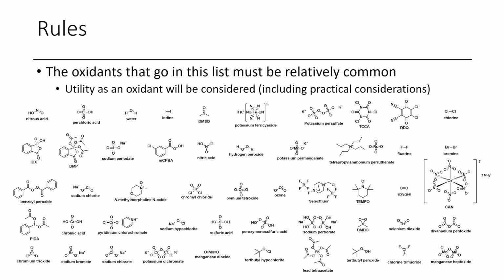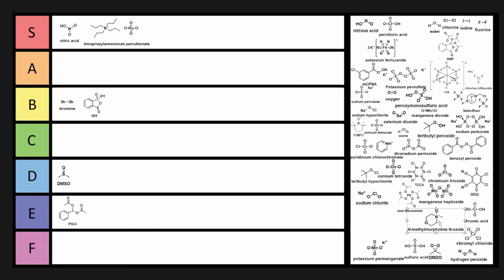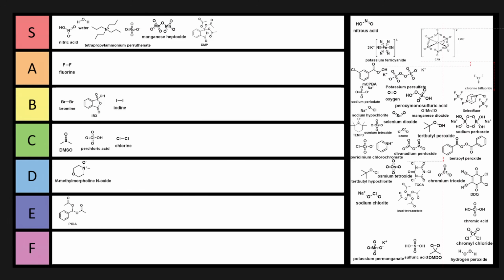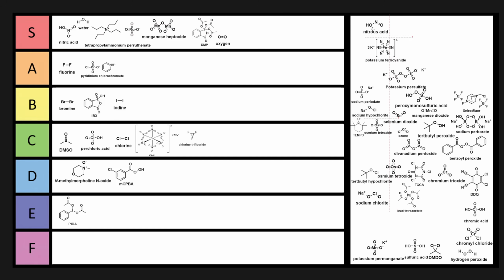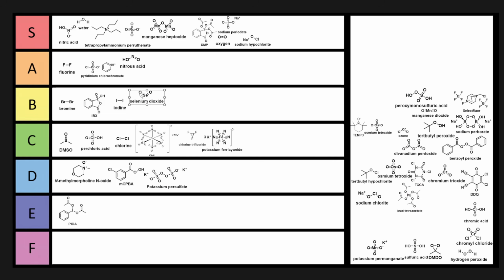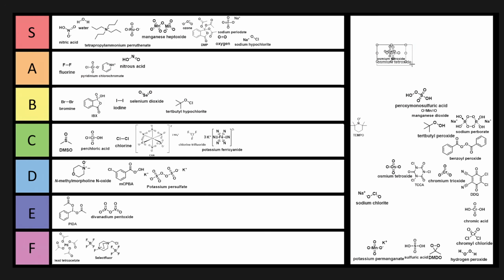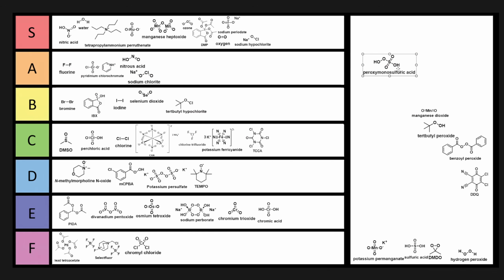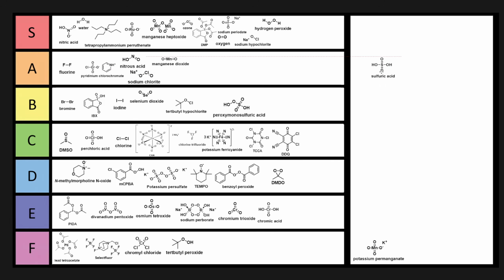Oxidizer Tierlist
In this video, I decide which oxidizers are best!